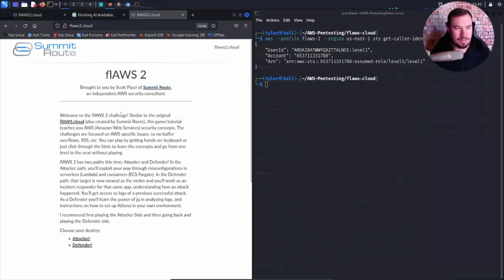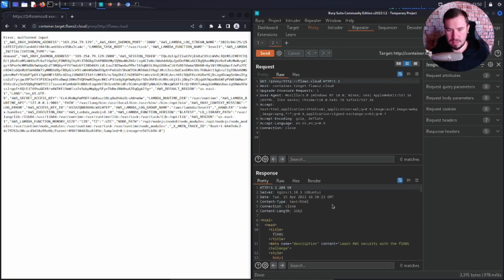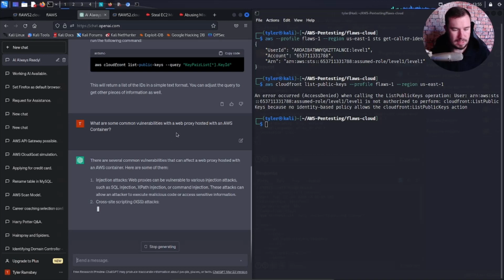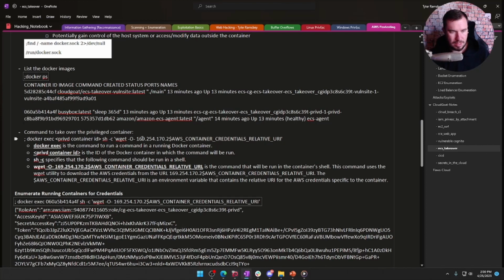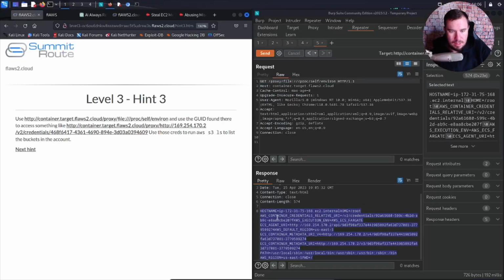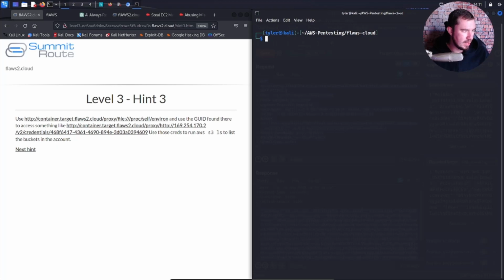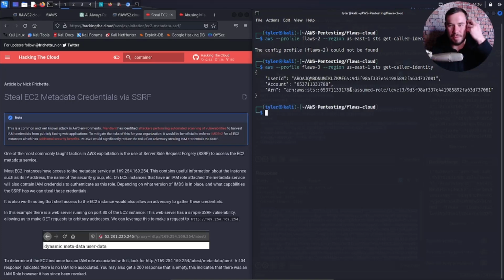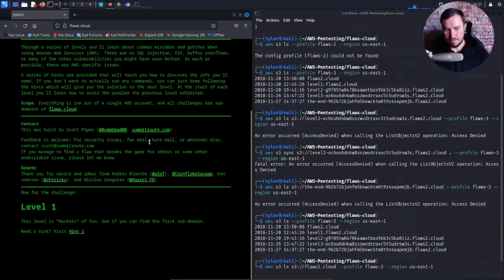Flaws2.Cloud -- Level 3 --- [AWS Pentesting!]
📚 Resources:
Enroll in my Courses (search for Tyler Ramsbey)

--- Flaws2 is a game/tutorial that teaches you AWS (Amazon Web Services) security concepts. The challenges are focused on AWS specific issues, so no buffer overflows, XSS, etc. You can play by getting hands-on-keyboard or just click through the hints to learn the concepts and go from one level to the next without playing.

In this third video, we work our way through level 3. This consists of abusing an SSRF vulnerability to gain credentials with greater privileges.